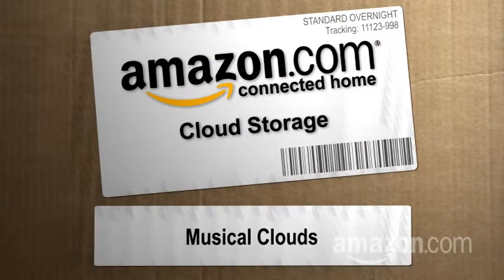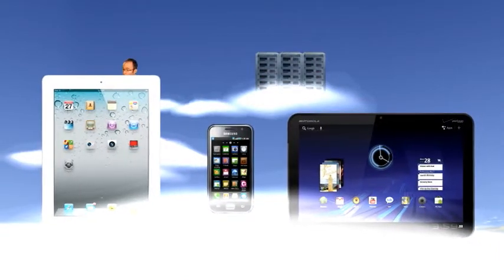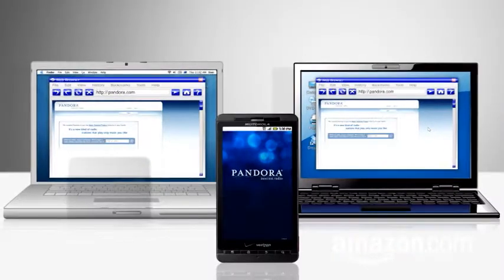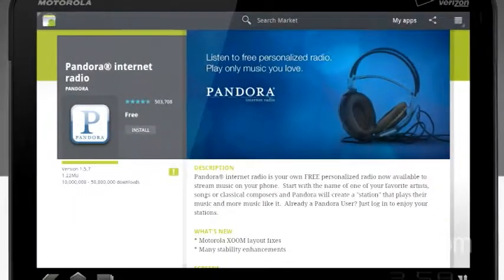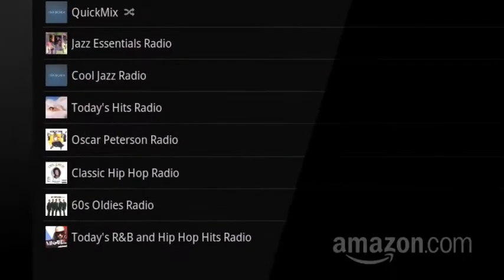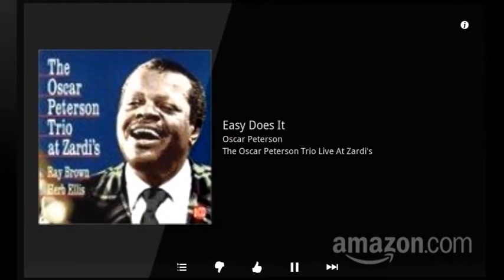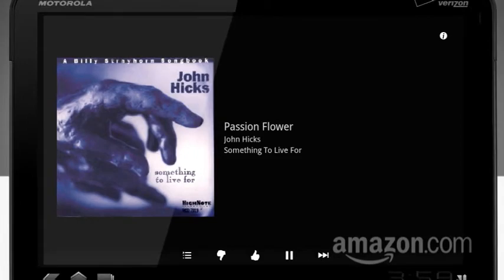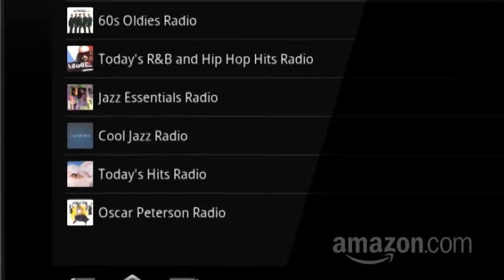Musical Clouds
Paul Hochman for Amazon Connected Home explains how to stream music using The Cloud.